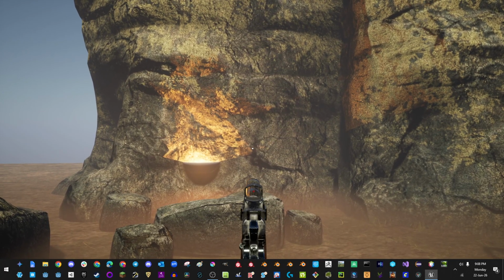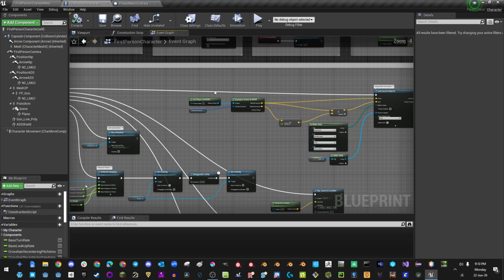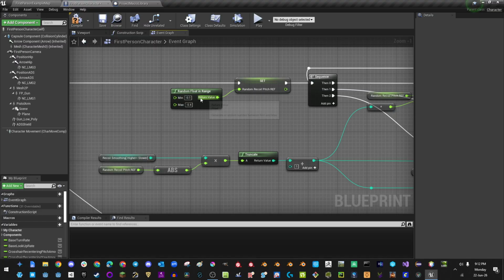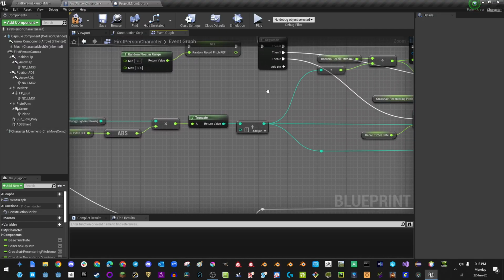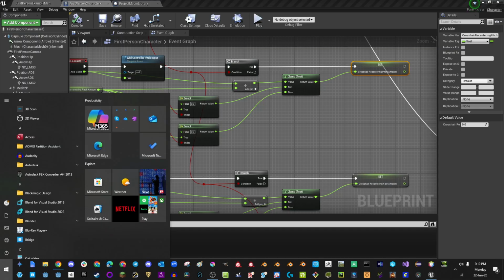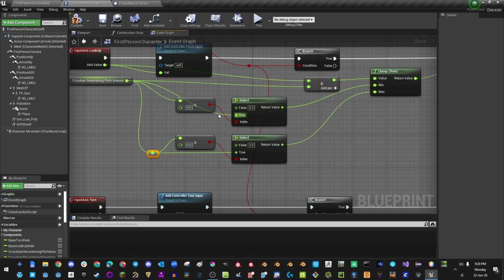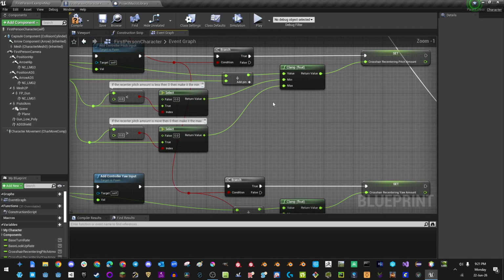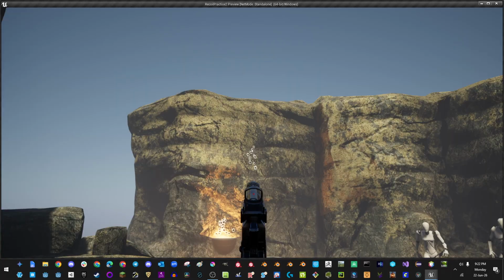Unreal Recoil Mechanics Overview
We get a bit technical and talk about one way you can do recoil mechanics in Unreal Engine blueprints. Covering recoil mechanics such as re-centering and mouse movement awareness. Loosely based off of Planetside 2 recoil mechanics. Made in Unreal 4.7.